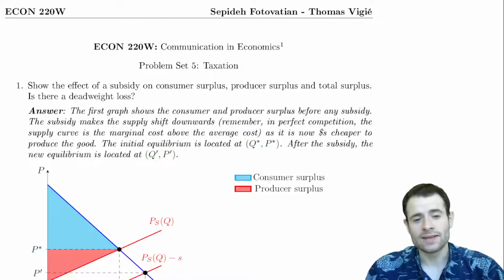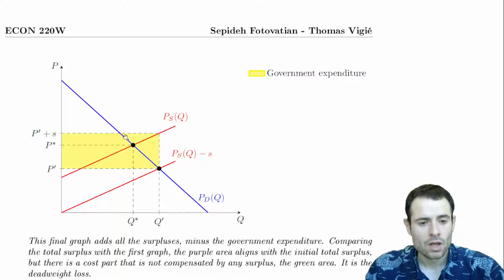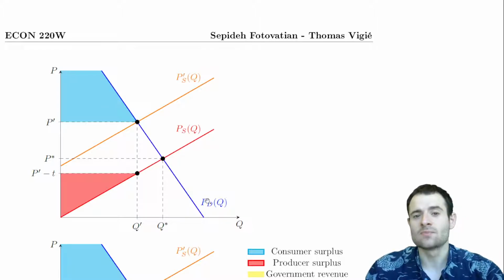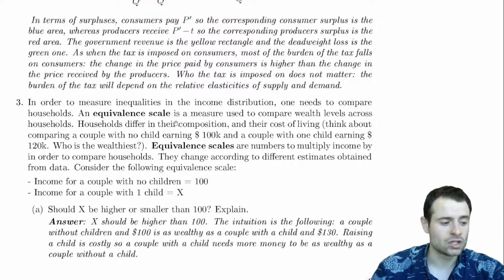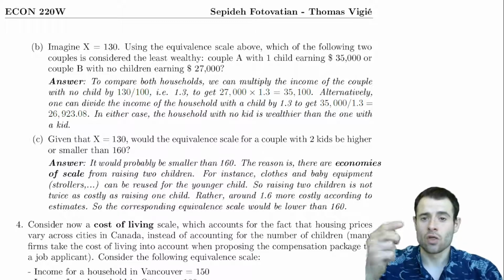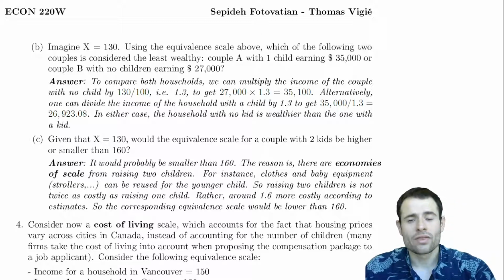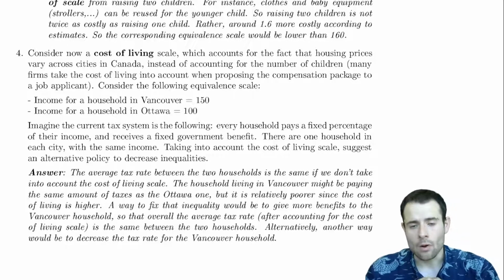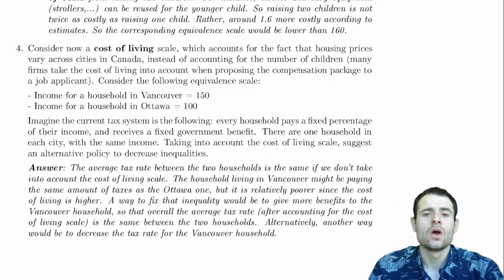Tutorial 5 - Taxation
June 23rd, 2021: Tutorial 5 - Taxation
ECON 220W, Summer 2021